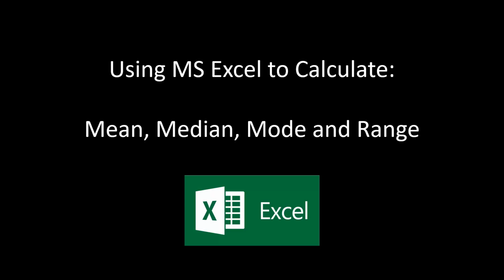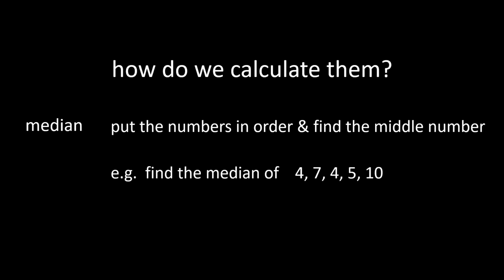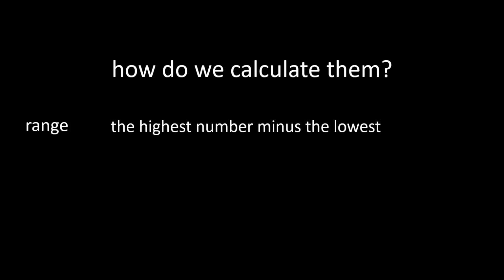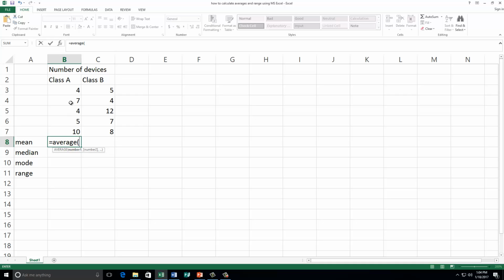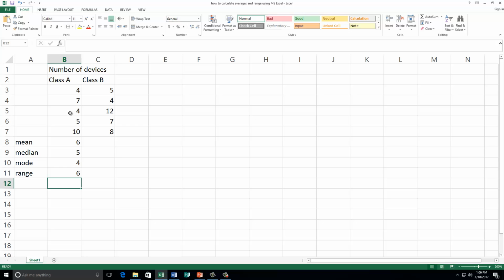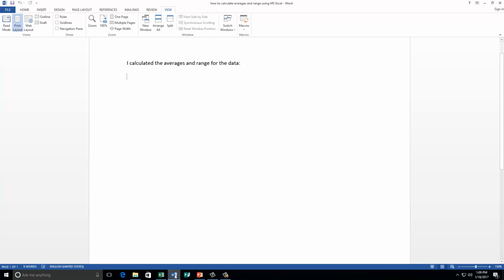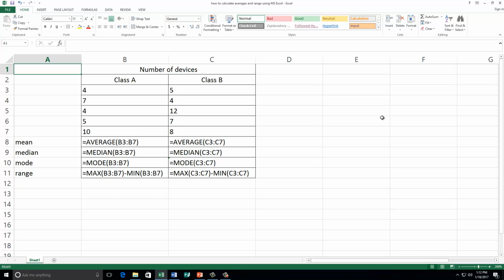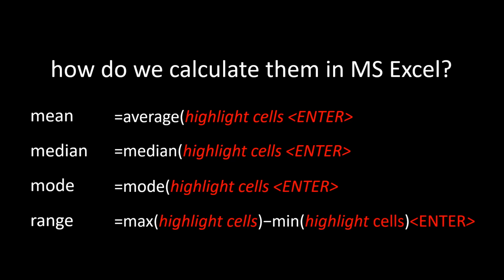Averages using Excel